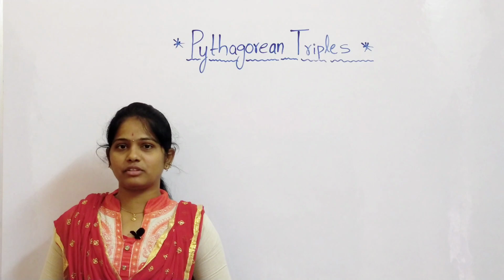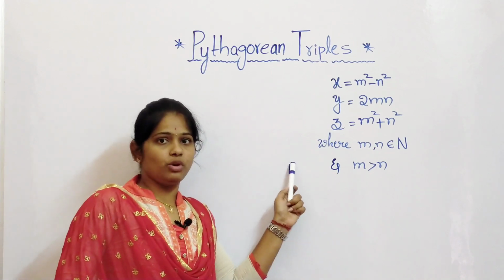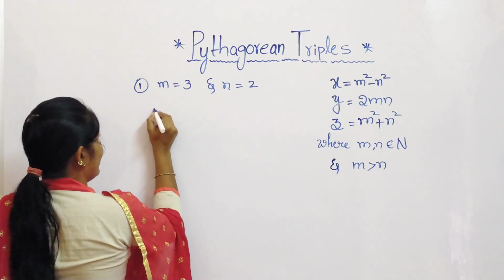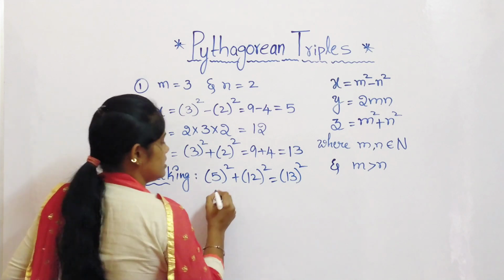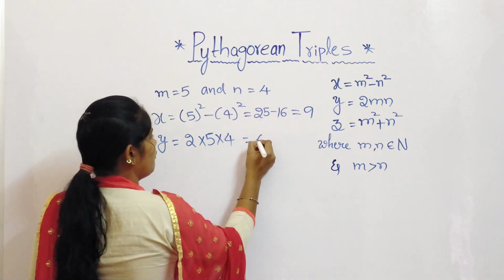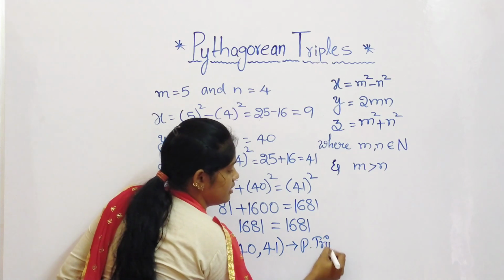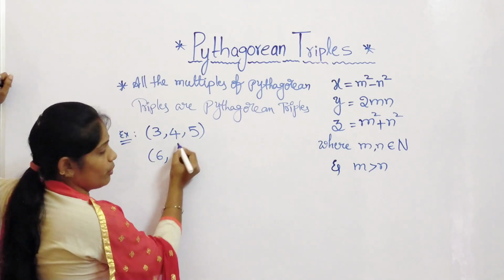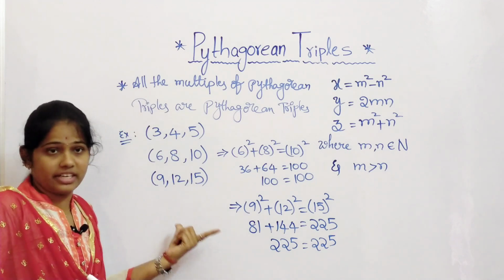Pythagorean Triples | Multiplication Tricks | Pythagoras Theorem | Pythagoras Theorem Class 10 CBSE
Study Hub 10th class is very happy to help students in learning  mathematics tricks and multiplication tricks.

Pythagoras Theorem

Pythagorean Triples

Pythagoras Pramey

Pythagorean Theorem

Pythagoras

Pythagorean Theorem Class 10

Pythagorean Theorem Proof

Right angle Theorem

Easy learning tricks

Become Toppers

Engage with Study tips and tricks we are ready to help you

Easy Math

Math minds at  Study hub 10th class

Learning easy Maths tricks.

study hub 10th class

we love to share our maths techniques